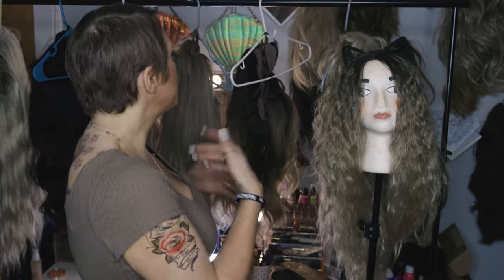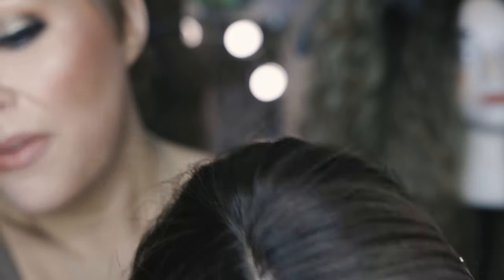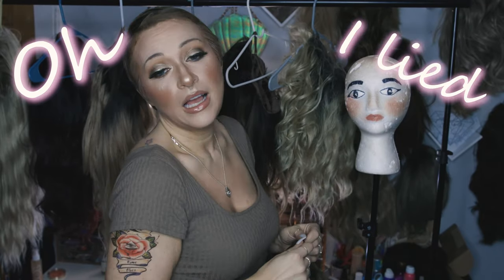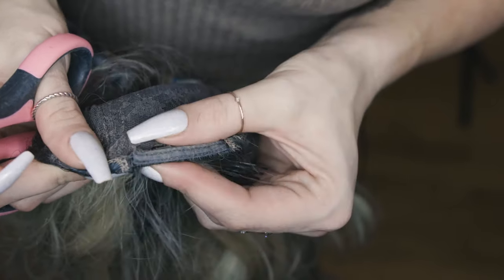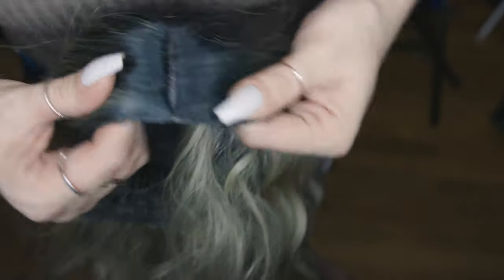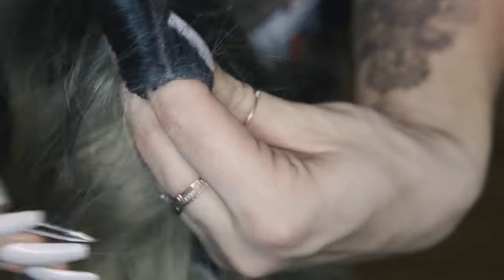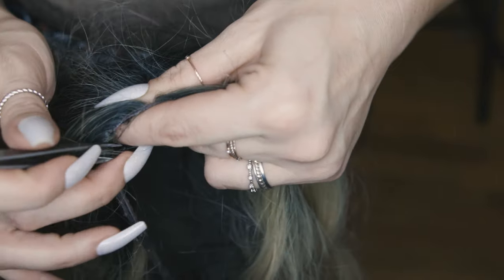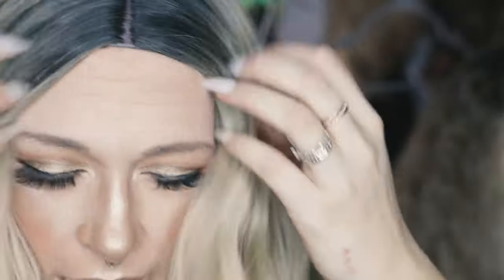HOW TO MAKE A HARD FRONT WIG LOOK NATURAL | ALTERING A HARD FRONT WIG | WIG HACKS! Jesse M Simons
I have been getting a lot of requests for making this video. Here it is! In this video, we go over how to make a hard front wig to make it look more natural. It's easy to do but can be scary because you are taking scissors to your wig! Altering a hard front wig is easy. This is a major wig hack! Make sure you watch the whole thing because once you start you can't stop. On the bright side, once you learn how to do this you can alter any hard front wig to look more natural.

THINGS I USED IN THE VIDEO:

Professional Hair Cutting Scissors Set

Stamped Glorious Blonde Bob Wig

*These Are A Few Of My Favorite Things (Wigs)*

Lace Grip Cap

Amika Silken Up Dry Conditioner (Travel Size)

*These Are A Few Of My Favorite Things (Makeup)*

Milk Makeup Mini Hydro Grip Setting Spray

Mini Fan Air Conditioning Blower for Eyelash

Kabuki Brush

HiMirror Slide: Smart Makeup Mirror

Cosmetic Makeup and Jewelry Storage

HiMirror Mini Premium X 64GB